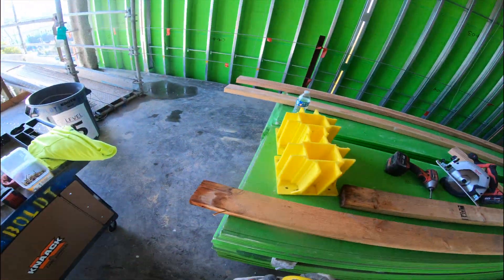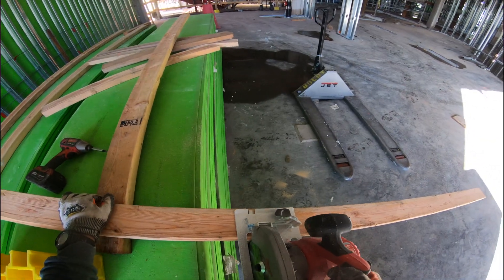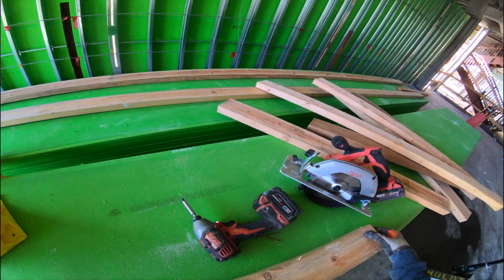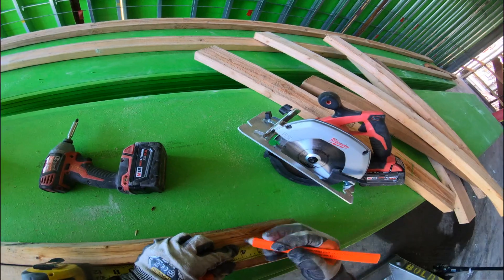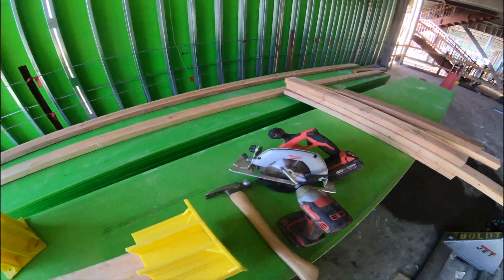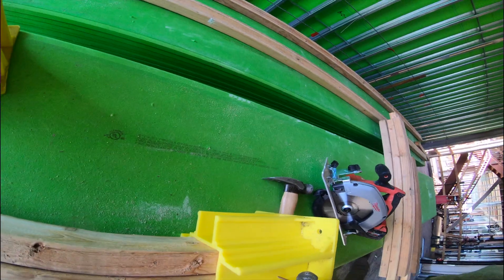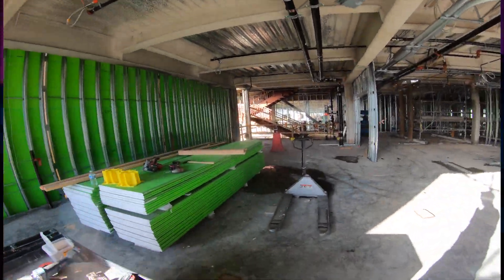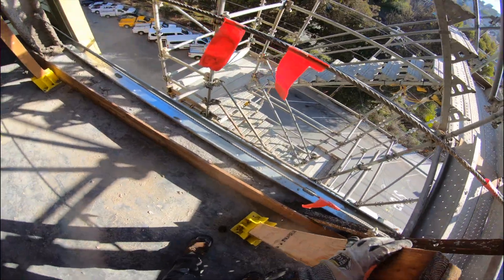How to make a handrail with Yellow boot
Work hard and have a positive mindset. I firmly believe almost anything is possible if you set your mind to it. Never give up.  God bless you.

Links to tools:
Speed Square
Stiletto Hammer
Fiber Glass Hammer for beginners
Tajima Chalk Line
Tajima Chalk line powder
Cheap Chalk Line
Klein Dikes
Klein Pliers
Occidental Green tool bag
Occidental Black tool bag
Shoulder strap for tools bag
Tape Measure
Utility Knife
Knee Pads
Digital Alarm clock
Snips to cut sheet metal